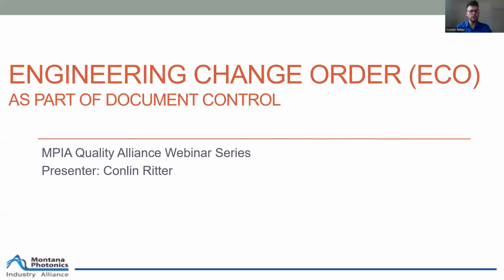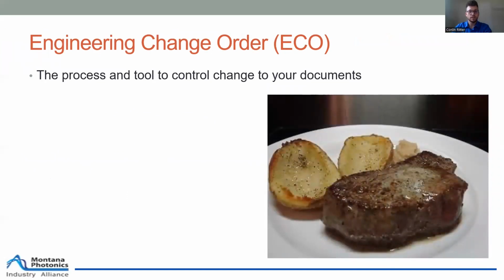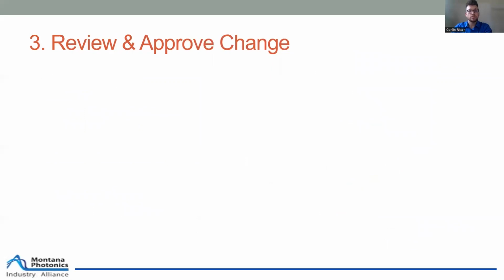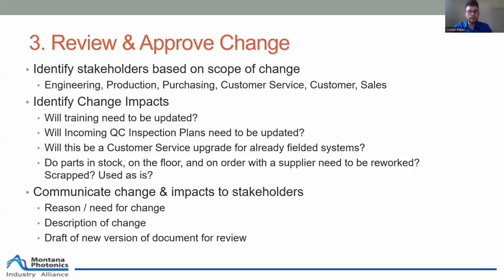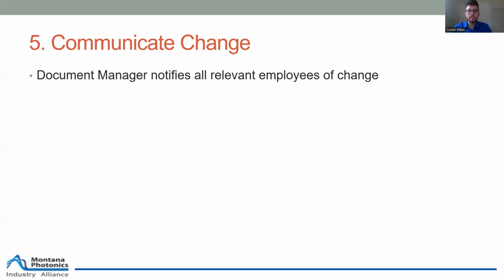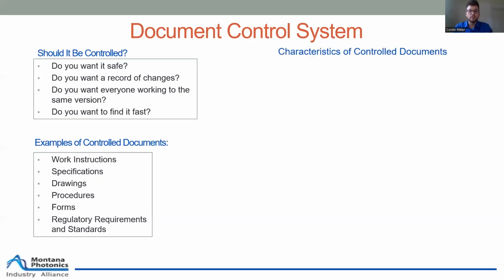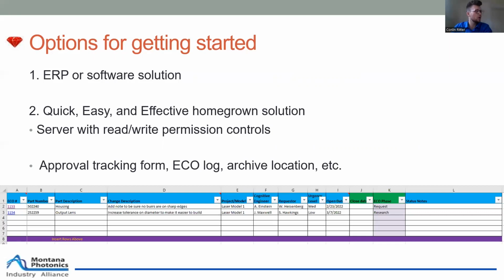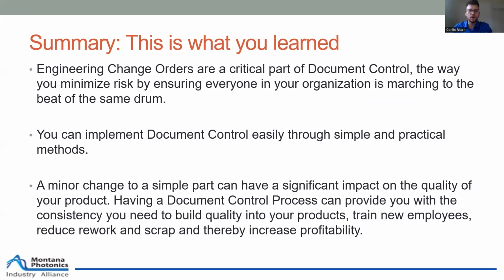Engineering Change Order (ECO)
This is part of Document Center